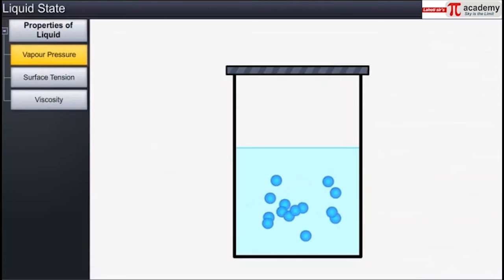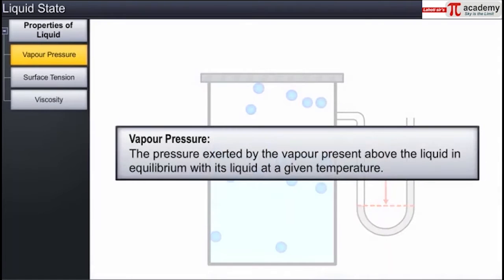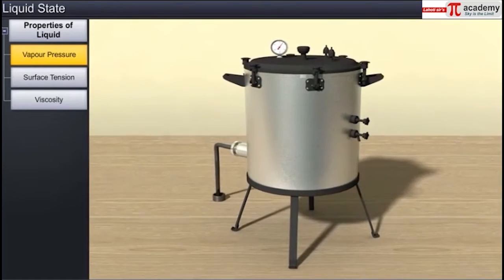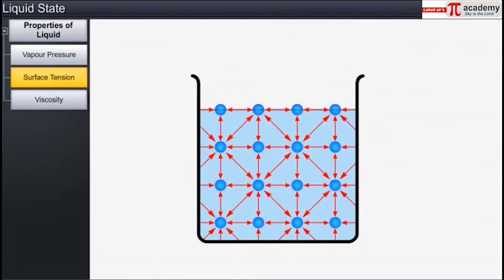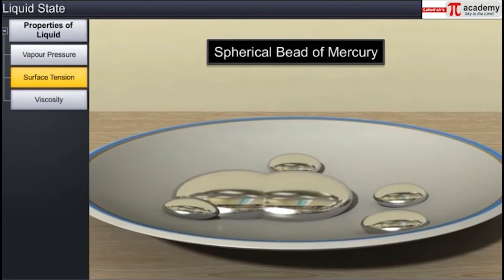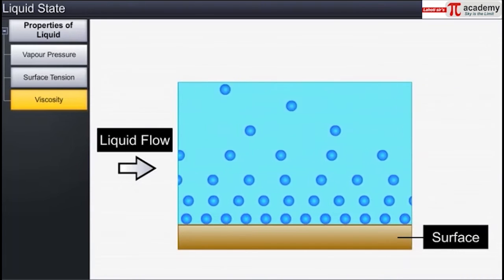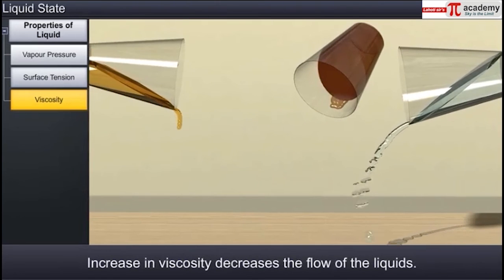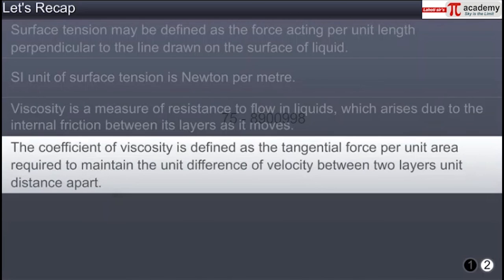States of Matter 02 - Liquid State | CHEMISTRY | 11th | JEE\NEET | ANIMATION | Pi Academy